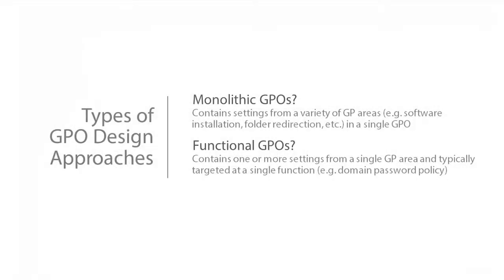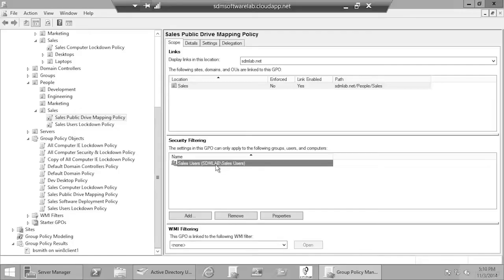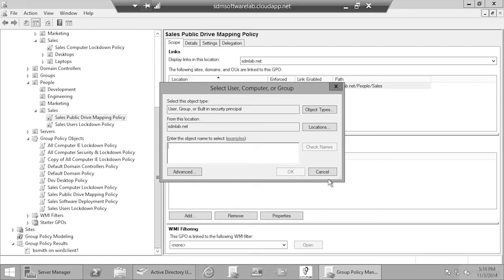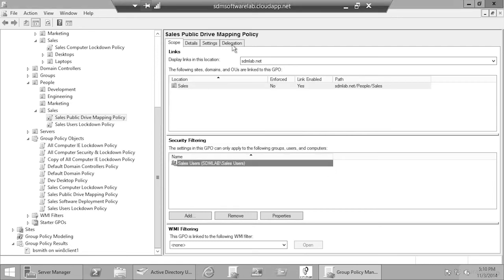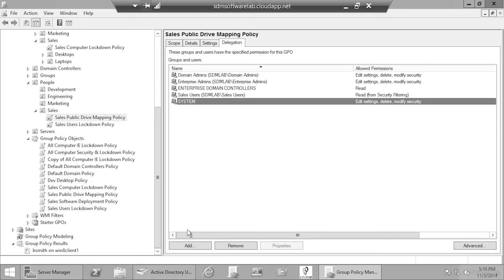Group Policy Object best practices with Darren Mar-Elia | Pluralsight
After a few years, Windows environments can get messy. Group Policy Objects guru Darren Mar-Elia talks over GPO problems, best practices and troubleshooting. Darren also shows how to test, normalize and reapply GPOs to get desired results.

Group Policy Best Practices with Darren Mar-Elia | Pluralsight